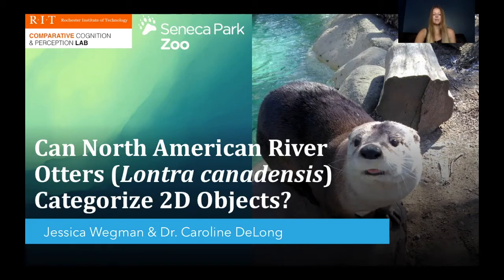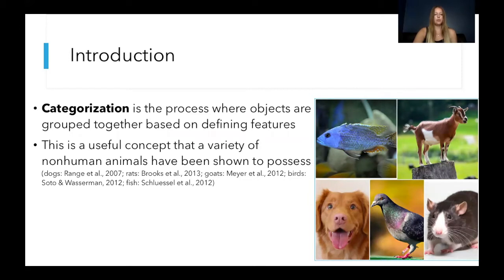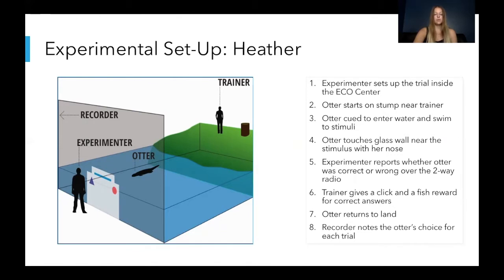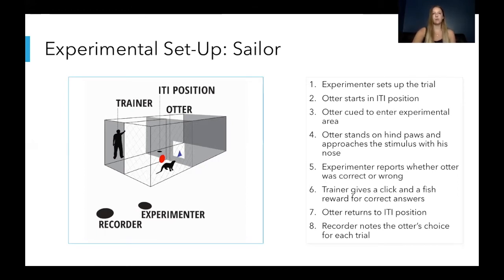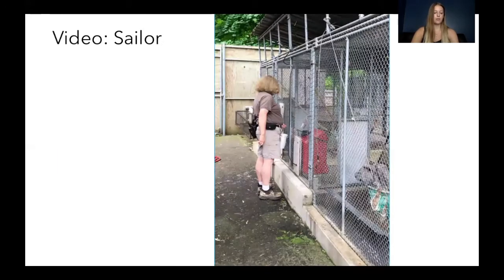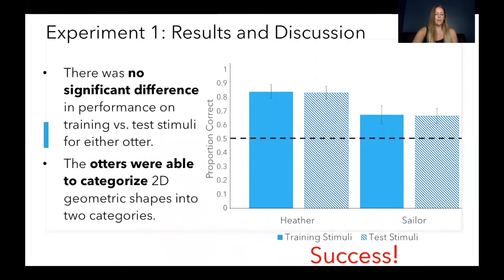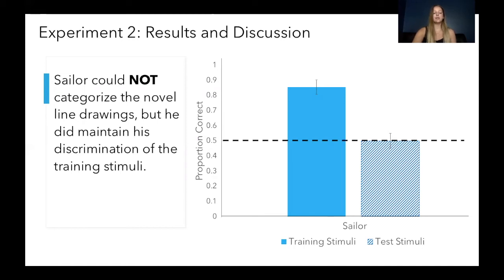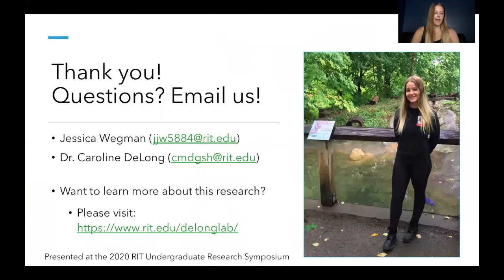Jessica Wegman Otter Presentation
Presented as part of the RIT Undergraduate Research Symposium 2020.